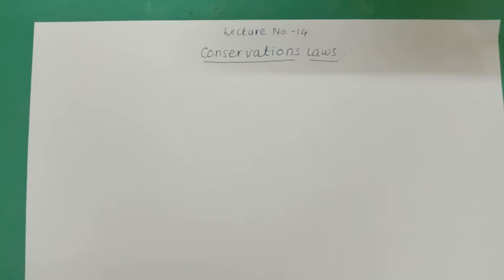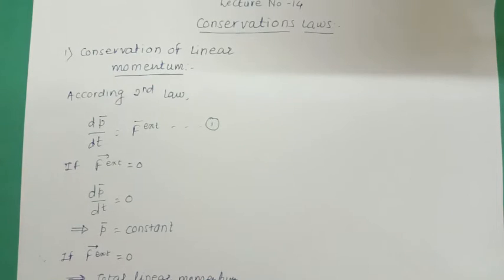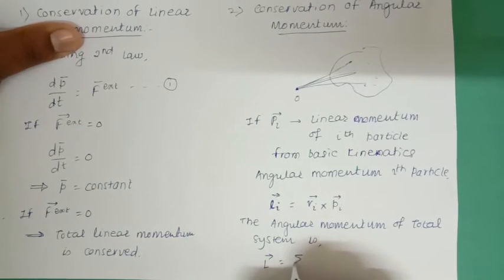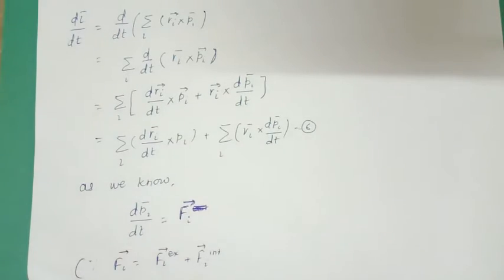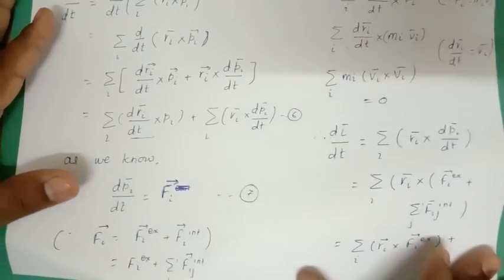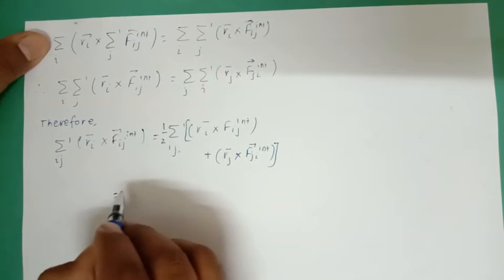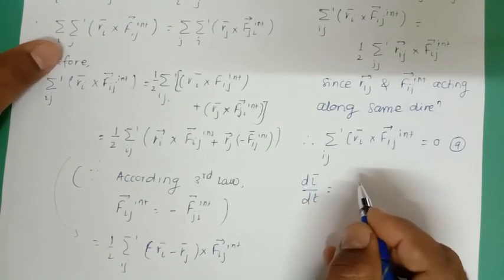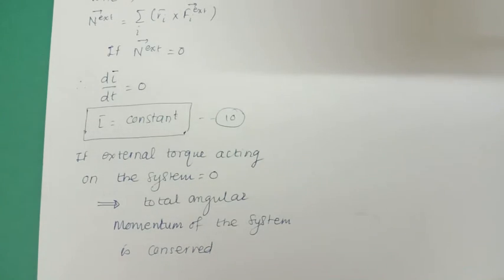LEC 14|T.Y.B.Sc (Physics) | Sem- III | PH-333: CLASSICAL MECHANICS|Mr. S. A. Nikam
Chapter : Mechanics of System of Particle
Topic     : Conservation laws
Lecture : 14